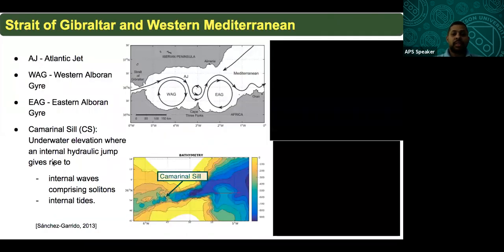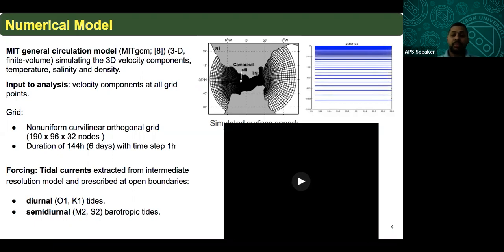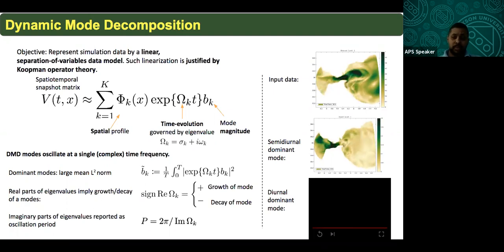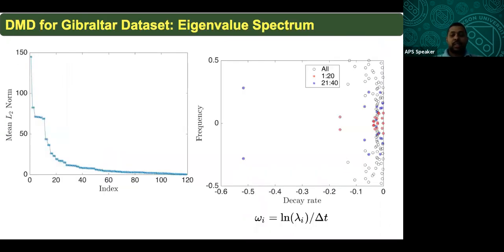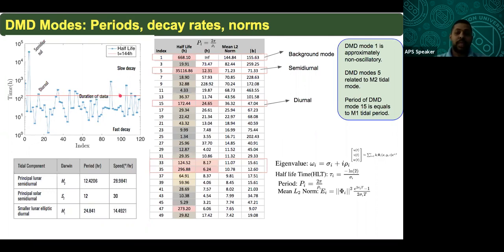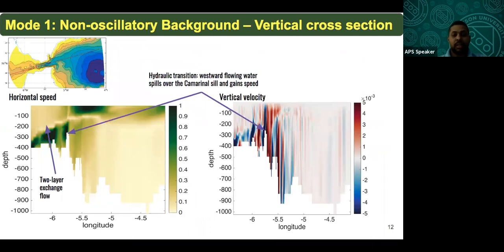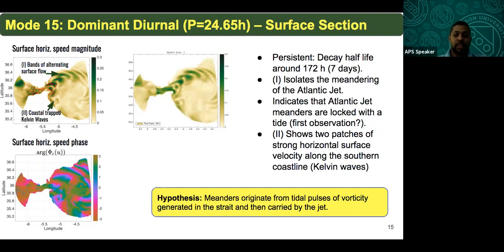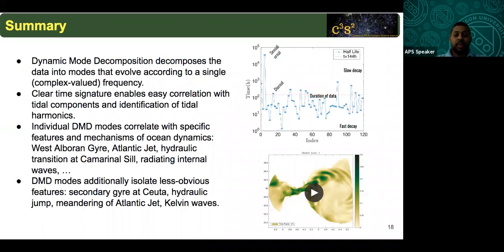Dynamic Mode Decomposition Uncovers Hidden Oceanographic Features Around the Strait of Gibraltar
Dynamic Mode Decomposition Uncovers Hidden Oceanographic Features Around the Strait of Gibraltar- APS DFD 2020 Talk
73rd Annual Meeting of the APS Division of Fluid Dynamics: Session H10, Sunday–Tuesday, November 22–24, 2020; Virtual, CT (Chicago time)
November 2020

Authors:
Sudam Surasinghe
(Clarkson University)

Sathsara Dias
(Clarkson University)

Kanaththa Priyankara
(Clarkson University)

Erik Bollt
(Clarkson University)

Marko Budisic
(Clarkson University)

Larry Pratt
(Woods Hole Oceanographic Institution)

Jose Sanchez-Garrido
(University of Malaga)

Oceanic flow around the Strait of Gibraltar comprises dynamic sub-mesoscale features arising due to topographic and tidal forcing, instabilities, and strongly nonlinear hydraulic processes, all governed by nonlinear equations of fluid motion. The purpose of this study is to isolate dominant features from 3D MIT general circulation model simulations and to investigate their physics. To this end, we use the Dynamic Mode Decomposition (DMD) that decomposes the sequence of simulation snapshots into a sum of Koopman modes: spatial profiles with well-defined exponential growth/decay rates and oscillation frequencies. To identify known features, we correlate identified DMD modes with the tidal forcing and demonstrate that DMD is able to non-parametrically detect the prominent waves known to occur in the western Mediterranean. Additionally, the analysis reveals previously undocumented Kelvin waves and demonstrates that meandering motions in the Atlantic Jet entering the Mediterranean Sea are associated with the diurnal tidal forcing. The DMD thus recovers the results obtained by classical harmonic analysis of tidal constituents, and also highlights features that have eluded attention so far, suggesting that DMD could be a useful part of an oceanographer's toolbox.